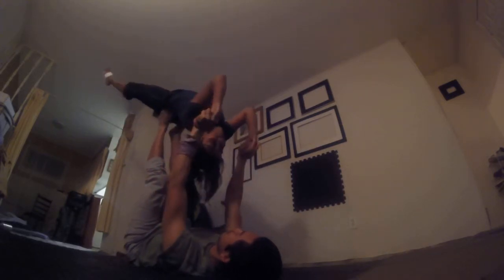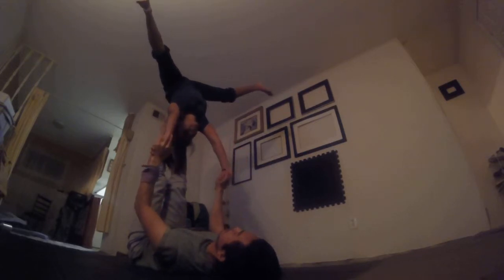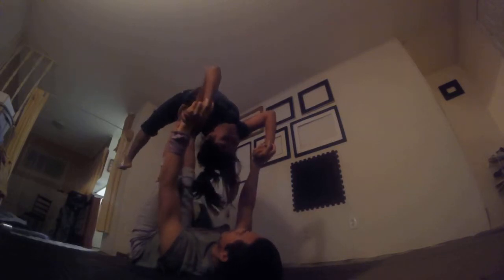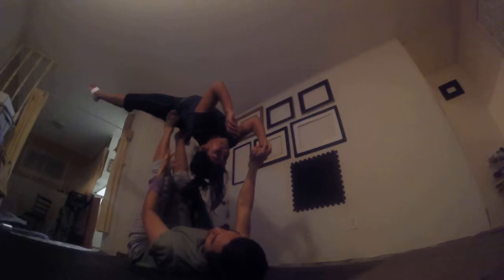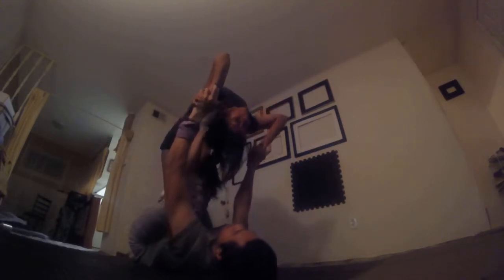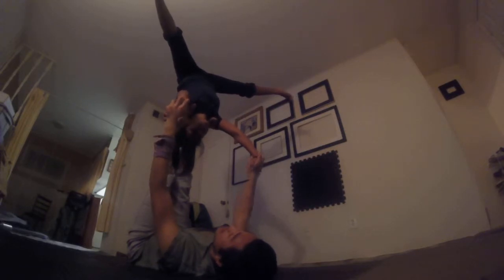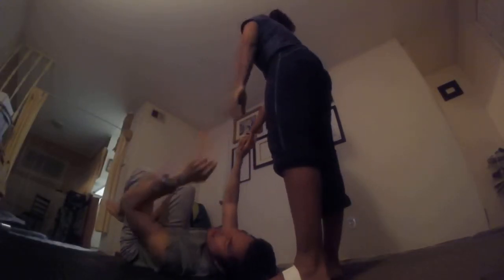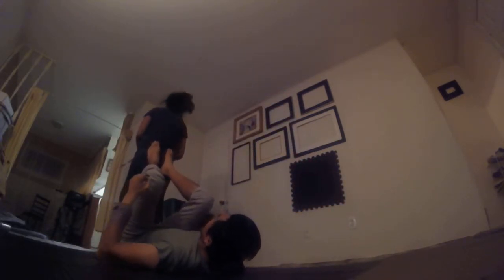Acro Yoga Tutorial How to Backfly pop to Star Advanced lesson